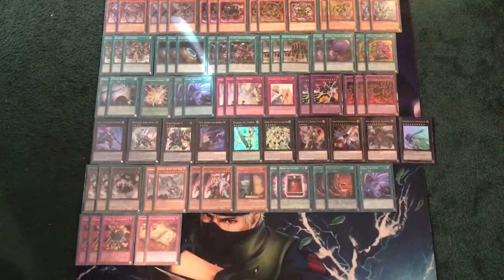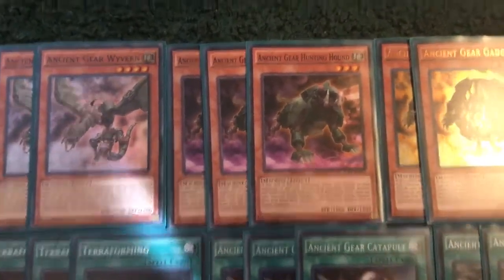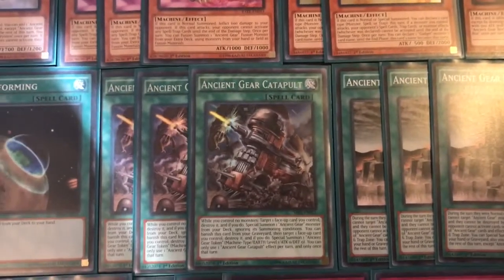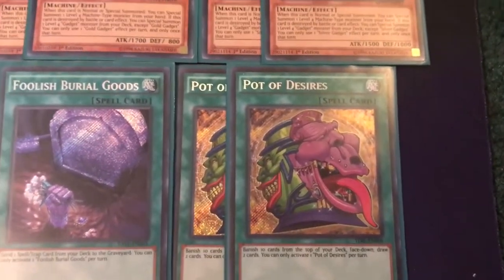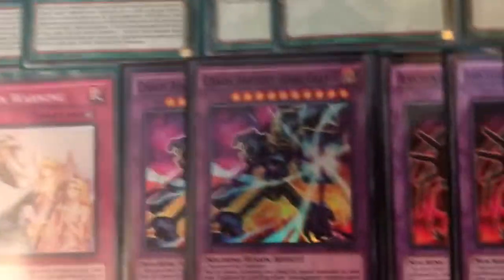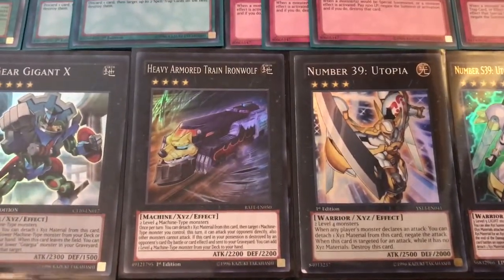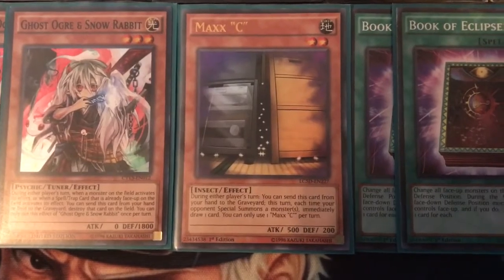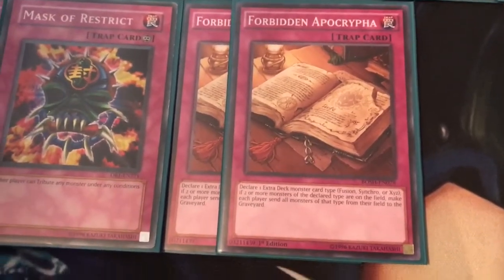Ancient Gear Deck Profile Post Maximum Crisis May 2017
When it comes to ads, don't skip it just click it. You can pause the video within the first minute or so to screenshot the full build.